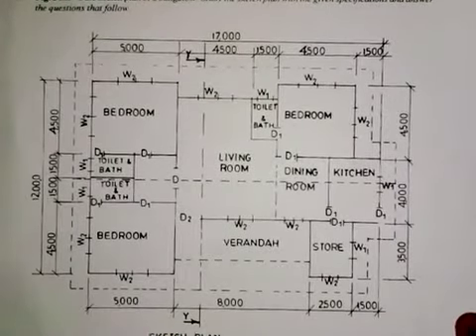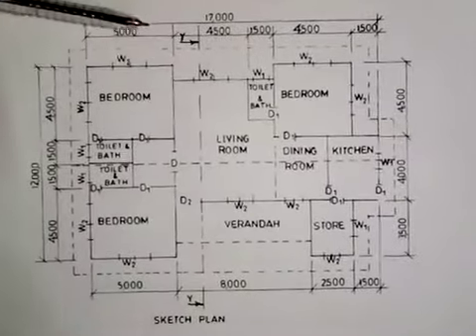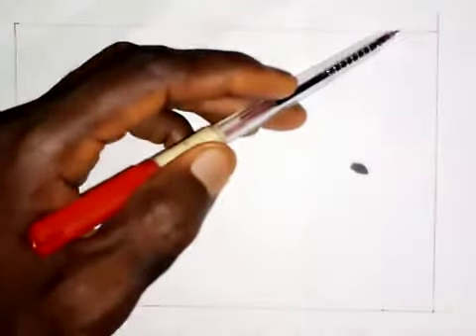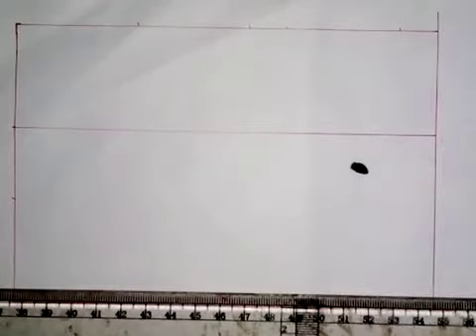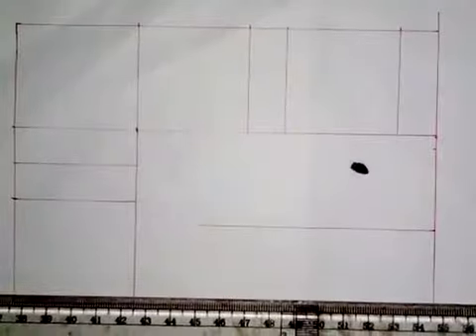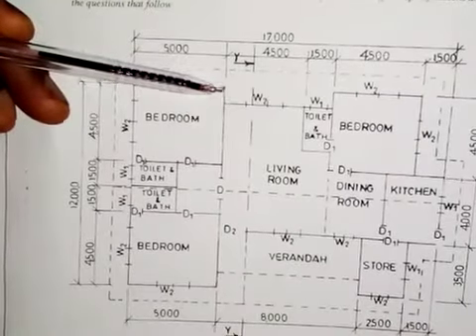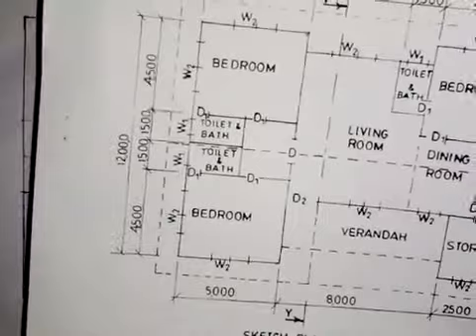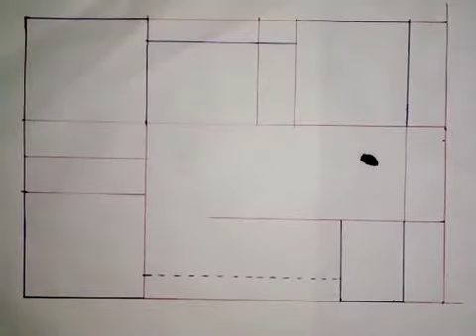Building Drawing: Replacating Sketch Plan